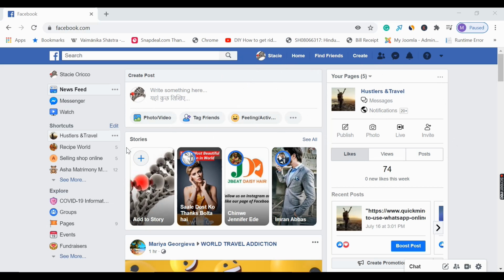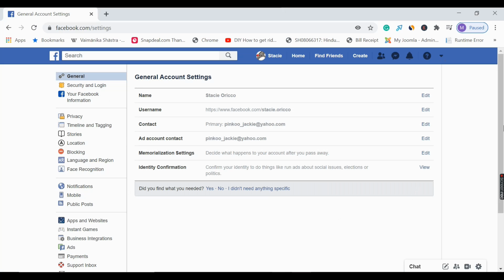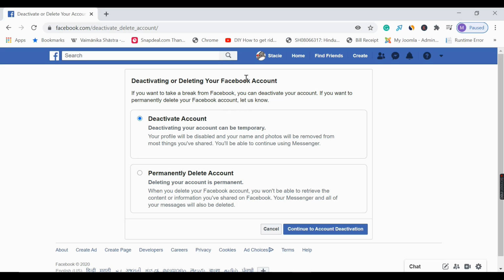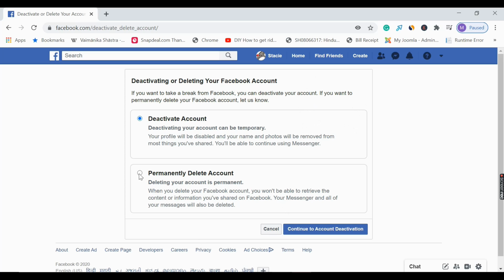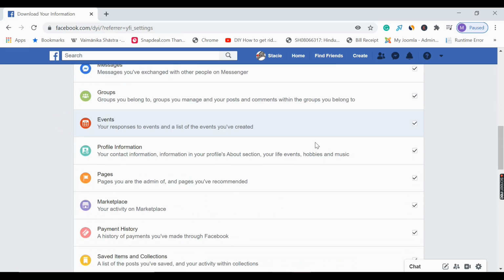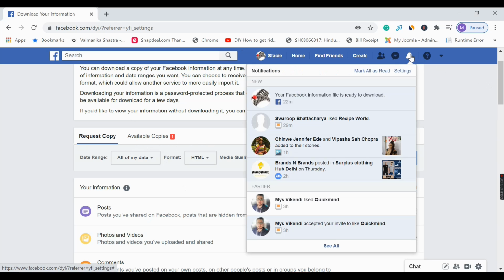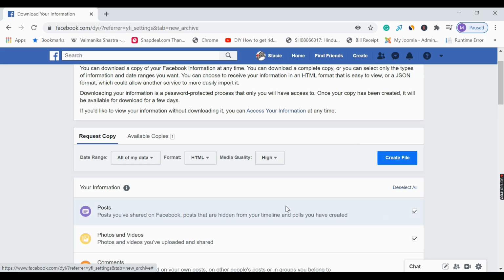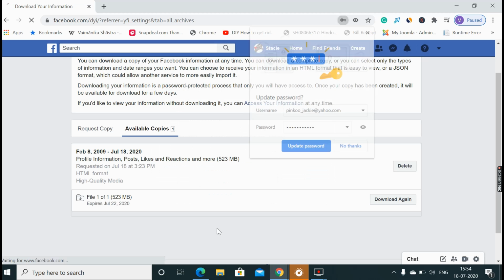How to delete Facebook account (2021)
Hello friends,

Welcome to Spacetech Channel, in this video,  you will learn how to deactivate Facebook account temporarily with an interesting thing to do before deactivating/deleting.
Watch the video till the end to find out about that interesting thing.

To learn step by step other things to do in the Facebook account. Log in to the below blog site for more information. You can learn how to set up a blog using free tools and Facebook tricks and tips.

If you want me to make a video on other Facebook tricks then do comment and I will ease the process for you.